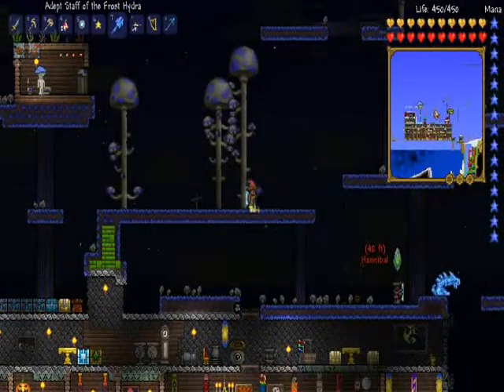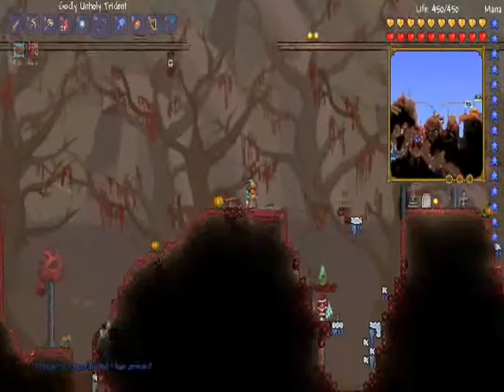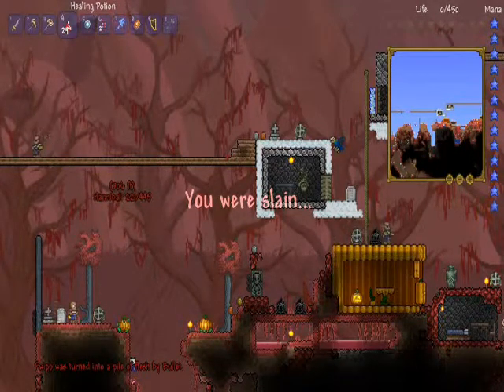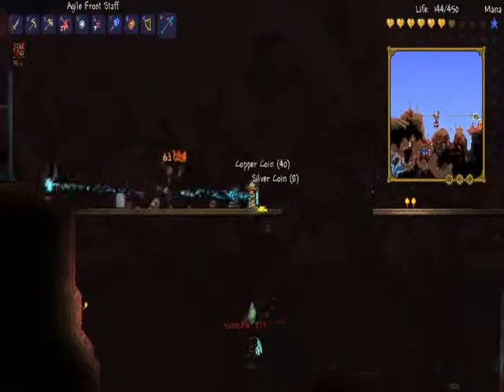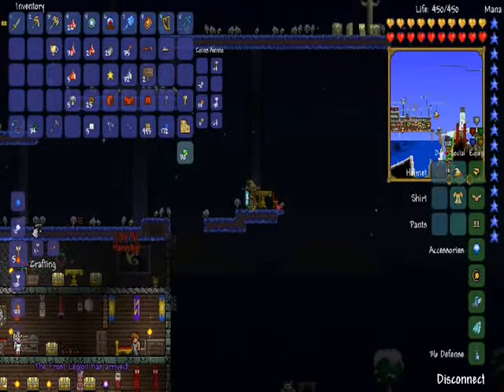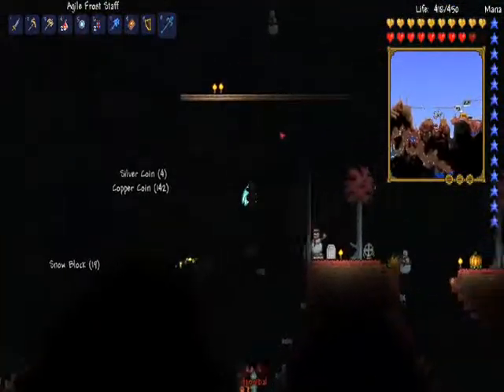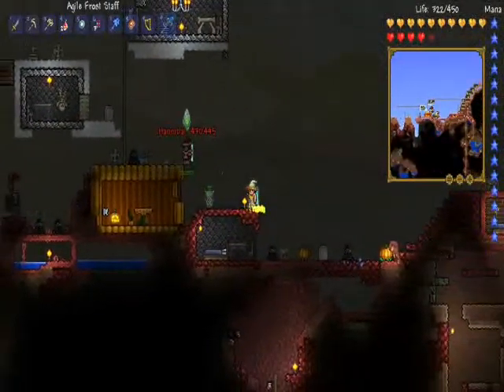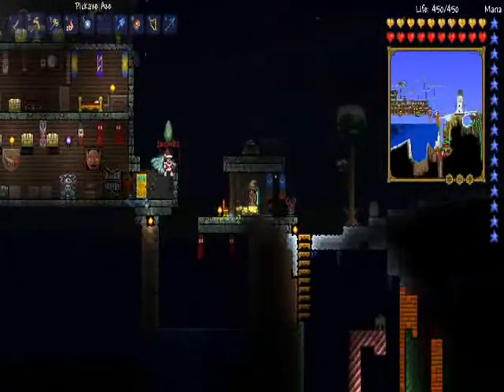F&H 56 [Present Race]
Fwipp and Hannibal attempt to see who can get the most presents from the Pirates first.